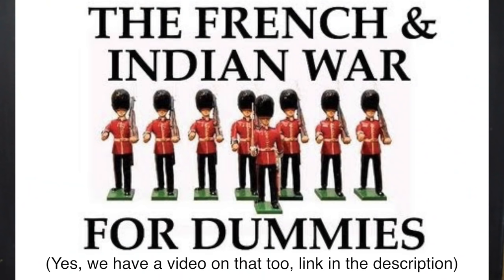The Boston Tea Party Explained: US History Review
A summary of the causes, the Boston Tea Party as well as the consequences. Check out other related vids on the French and Indian War The Boston Massacre The American Revolution Perfect for middle school and high school students, struggling college kids, life long learners and the cray cray on the internets.